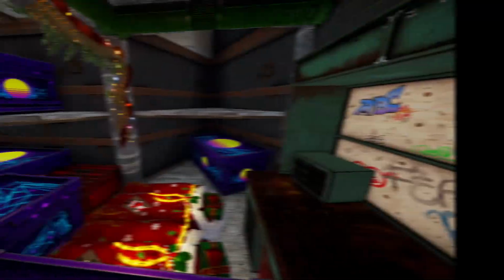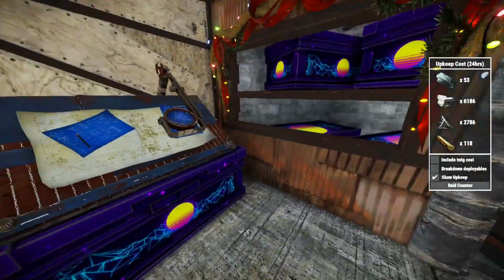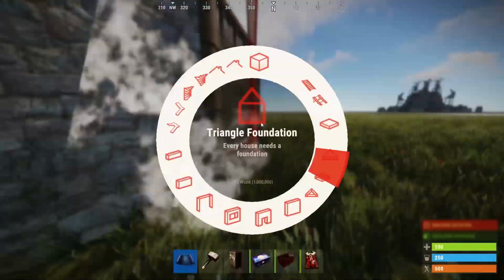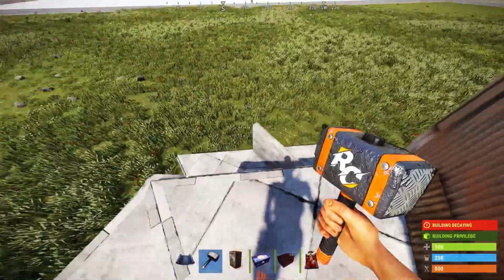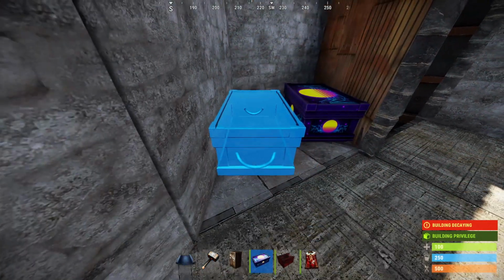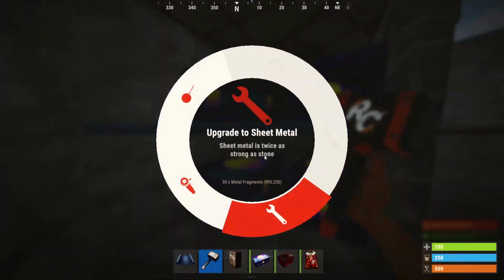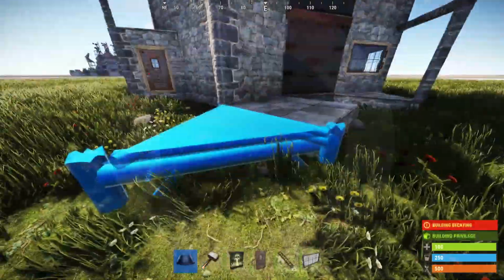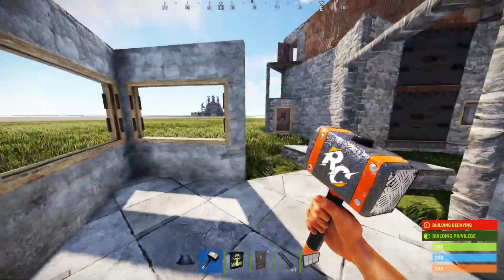2023 Solo/Duo/Trio Super Unique Rust Base!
A solid base with low upkeep, super strong online defence and plenty of loot storage.